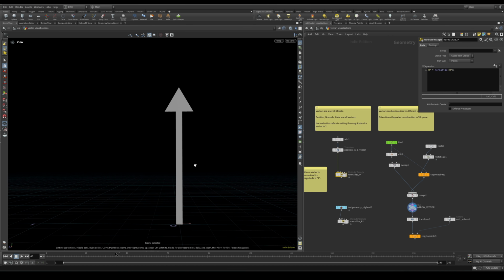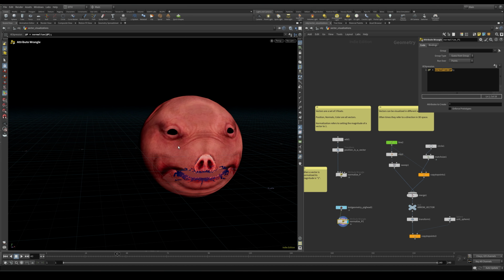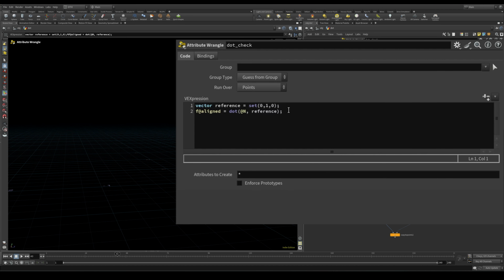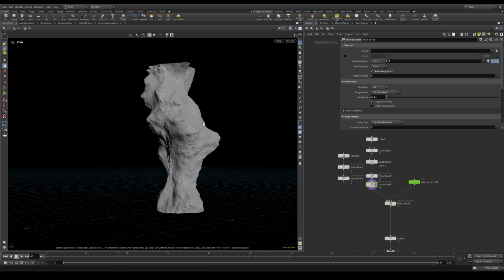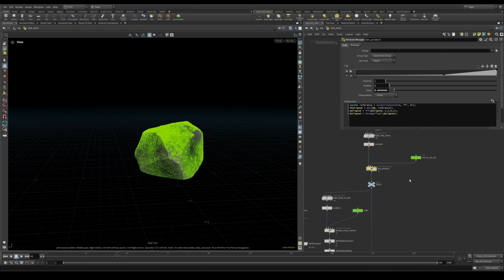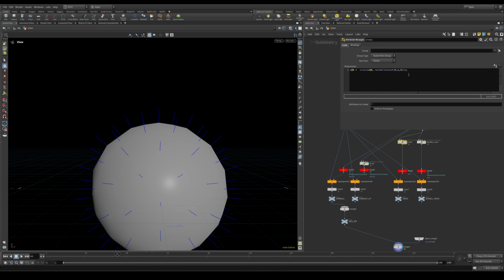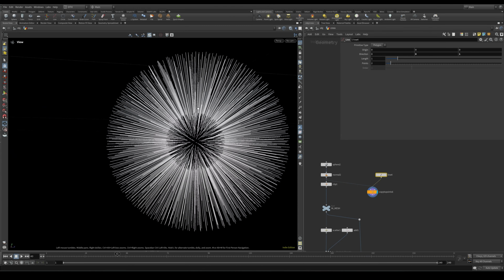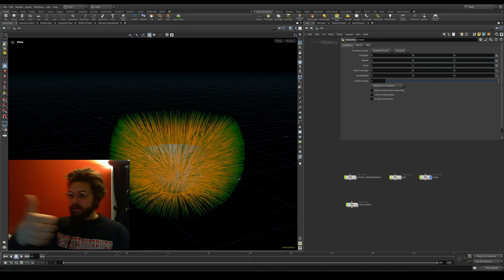Math + Art | Dot and Cross Product Made Easy!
Join me as I break down the creative uses of dot and cross products using SideFX Houdini.

I am a professor at East Stroudsburg University in PA, and this video is intended to show my students some mathematical concepts within 3D art while showcasing their creative usage. In this video I review some basic terminology of floats and vectors and then utilize some practical applications of dot and cross product functions.

Chicken/Bunny Art by Hané Harnett.